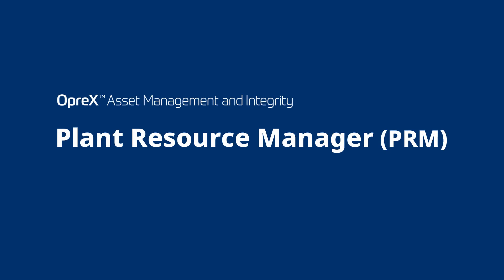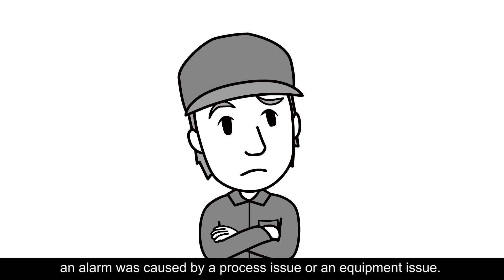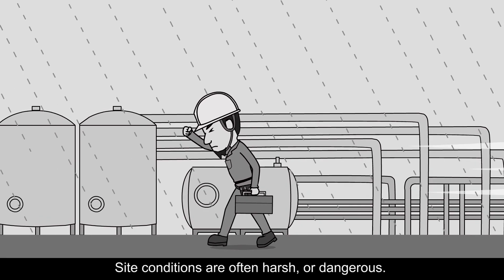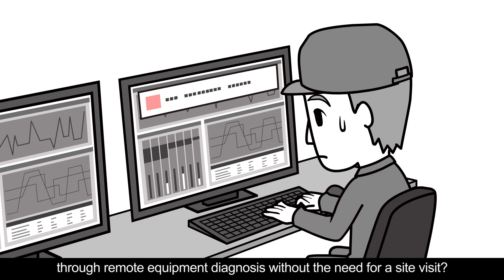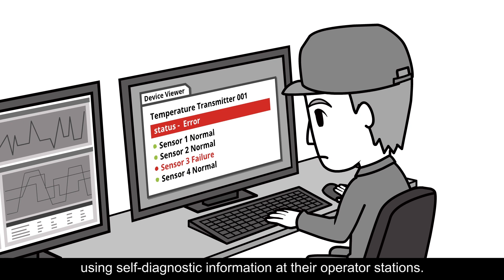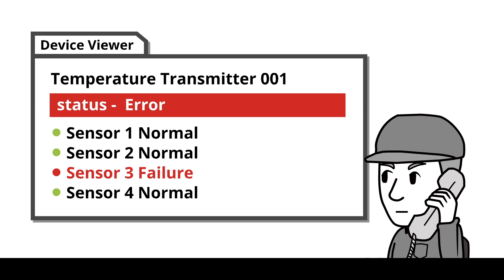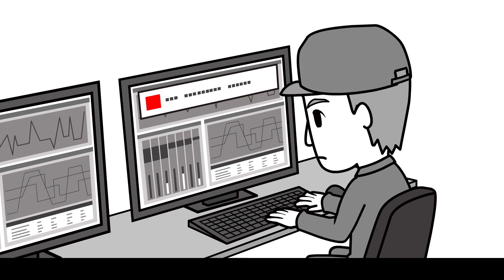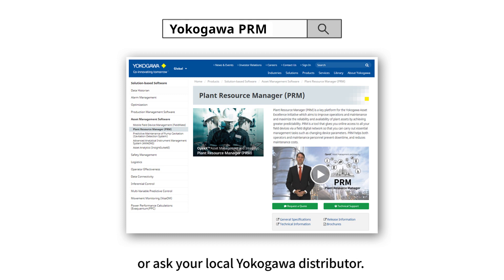Increased Productivity by Real Time Asset Management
Operators must promptly identify the root causes and resolve the problems are an inescapable part of plant operations. PRM empowers personnel to view the status of remote equipment using self-diagnostic information at their operator stations. When an operator determines that an alarm was caused by such a device failure, they can confidently dispatch maintenance personnel to solve the problem on-site. On the other hand, if there is no problem with a device, the operator can determine that it is process-related and quickly begin investigating its cause. By expediting the recovery process, PRM contributes to Increased Plant Productivity.